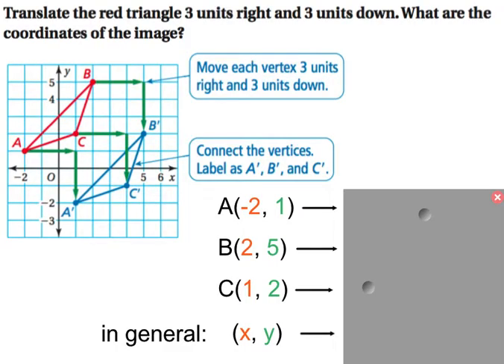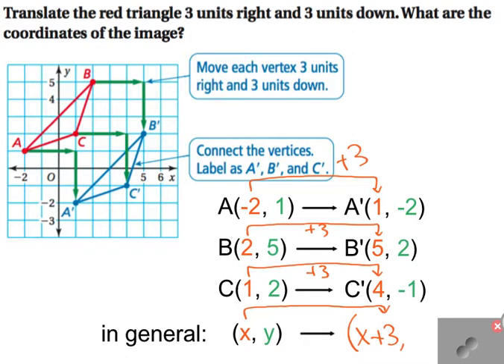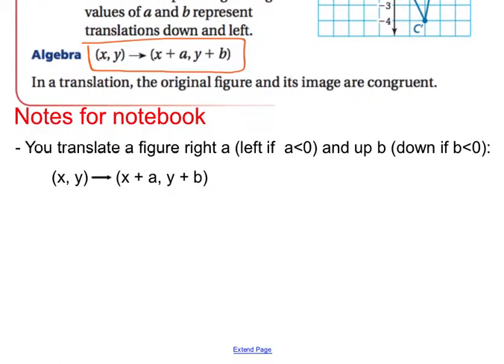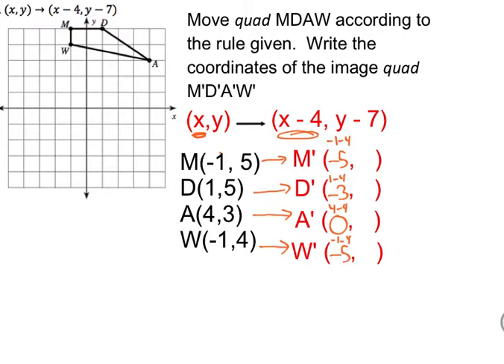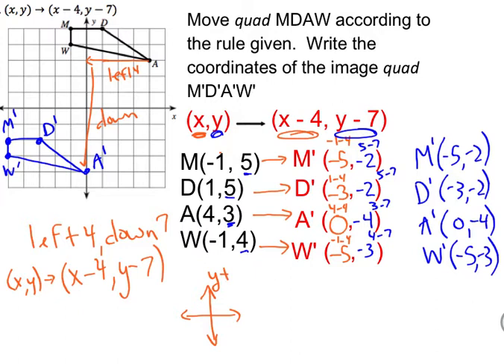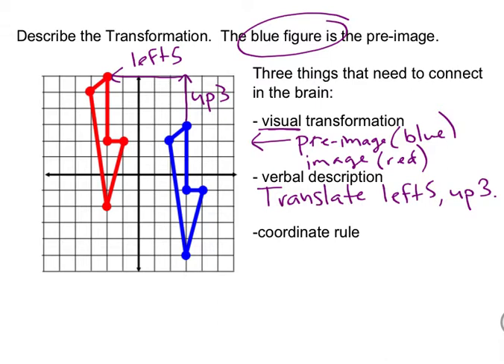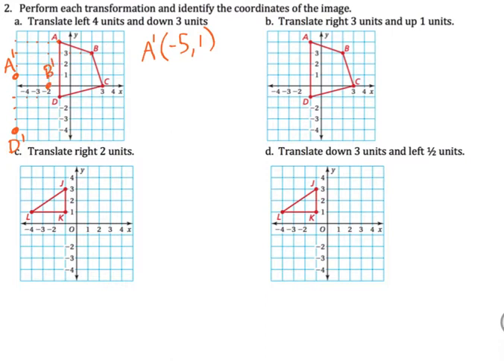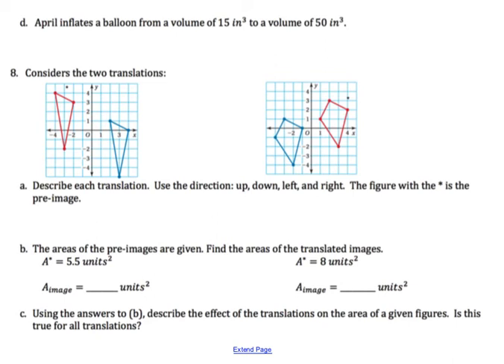Math 8 Unit 2 Lesson 2.2 Translations Coordinate Rules